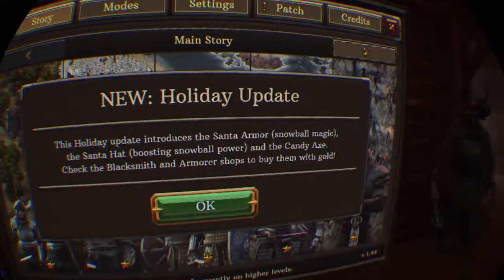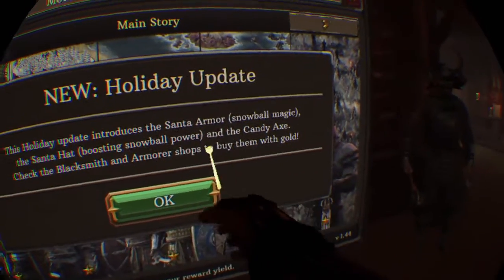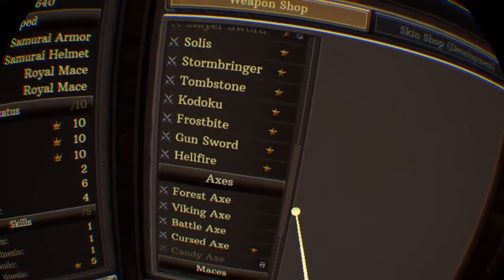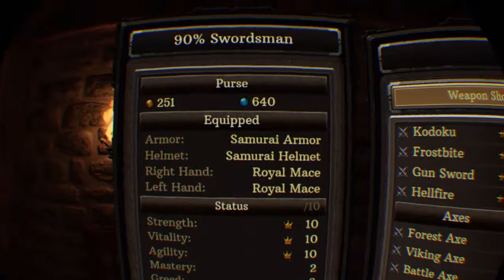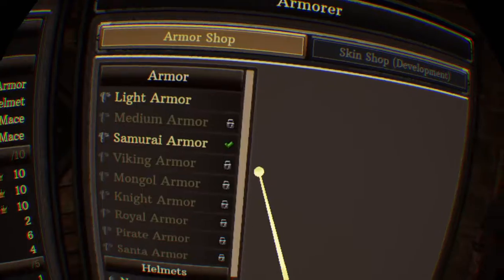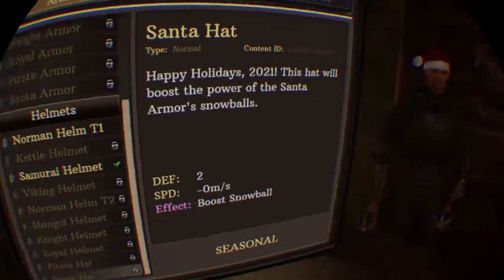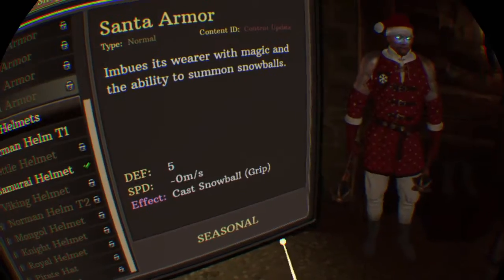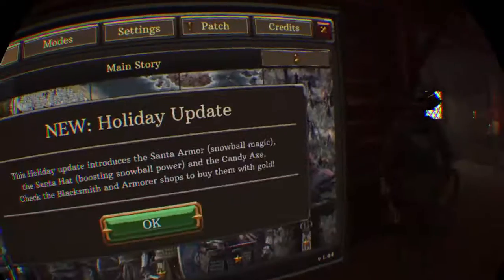How to get the Christmas items in swordsman vr - updated